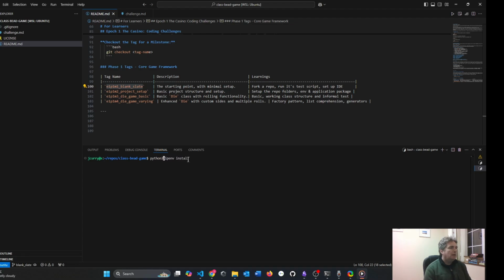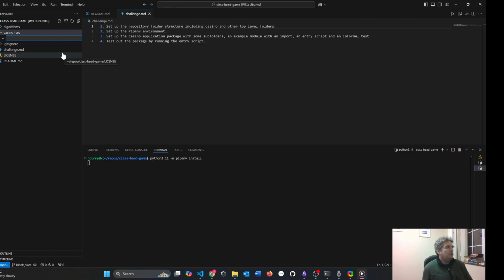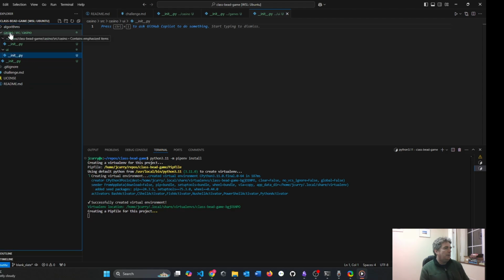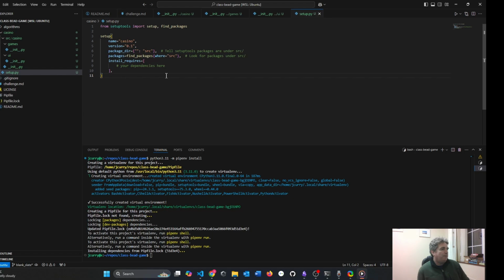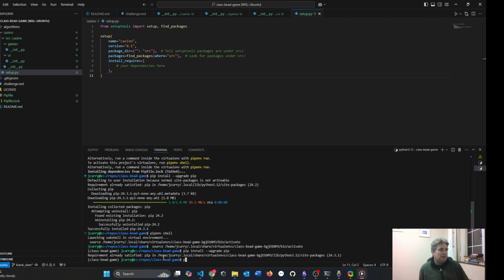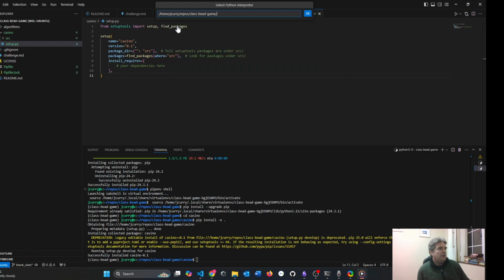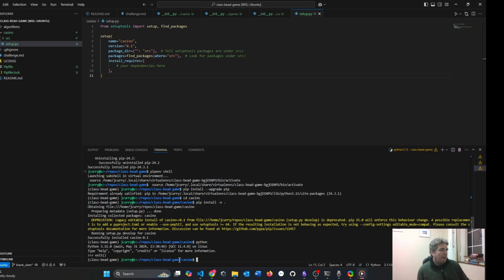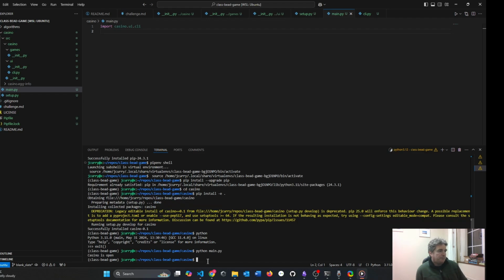Beginner to Expert Coding with the CLASS BEAD GAME #3 1st Challenge Project Setup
In this video, I’ll walk you through coding the first milestone of the Class Bead Game: setting up the repository structure, creating the development environment, and building the foundation for our first package, casino.

We’ll cover:

Structuring the repo for clarity and scalability.
Setting up a Python development environment with pipenv.
Writing a basic setup.py to make the casino package installable.

This is where the Class Bead Game begins to take shape! Whether you're following along for the fun of building games or as a learning exercise in software engineering, this milestone lays the groundwork for what’s to come.

By the end of this video, you’ll have a clean and functional repo setup, ready to evolve into something much bigger. Let’s dive in!